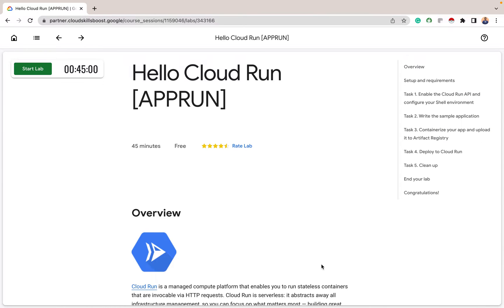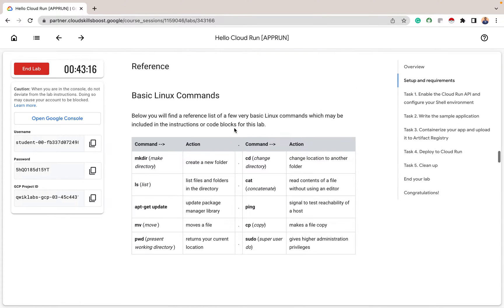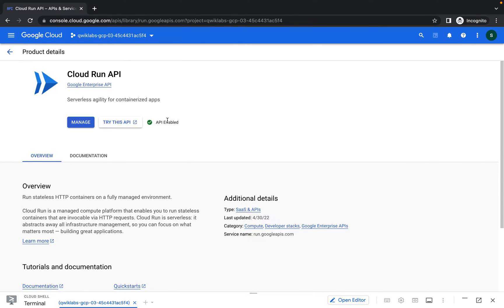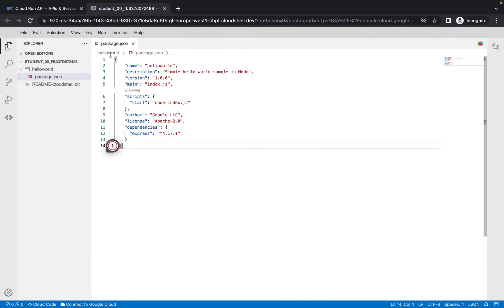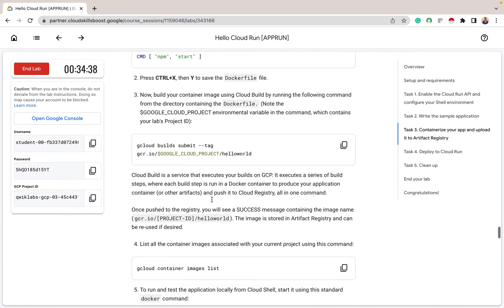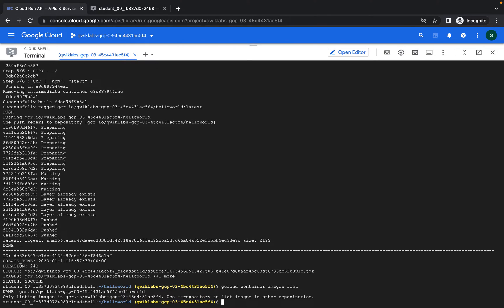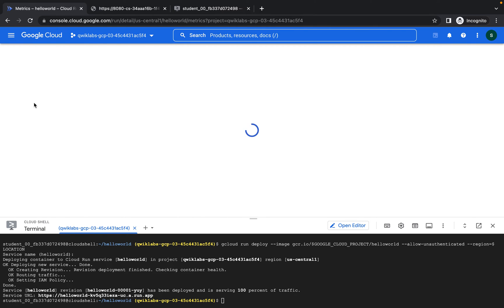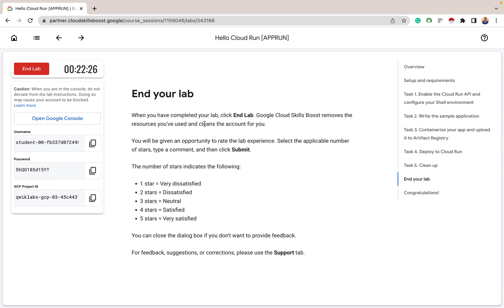Hello Cloud Run [APPRUN] with Explanation | Qwiklabs | Google Cloud Skills Boost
"Overview

"Cloud Run is a fully managed compute platform that lets you build and deploy scalable containerized apps written in any language (including Go, Python, Java, Node.js, .NET, and Ruby) directly on top of Google's scalable infrastructure."

In this lab, you will:
* Enable the Cloud Run API.
* Create a simple Node.js application that can be deployed as a serverless, stateless container.
* Containerize your application and upload to Container Registry (now called "Artifact Registry.")
* Deploy a containerized application on Cloud Run.
* Delete unneeded images to avoid incurring extra storage charges.

Welcome to Google Cloud Fundamentals Core Infrastructure Lab. Interested in deploy applications and create application environments, or evaluating the core capabilities of google cloud. This lab and series is for you.

This series is beginner friendly. If you want to Identify the purpose and value of Google Cloud products and services or just exploring GCP. Do check this out.